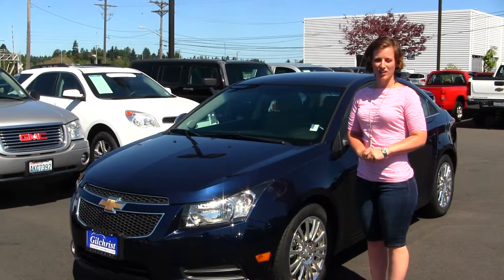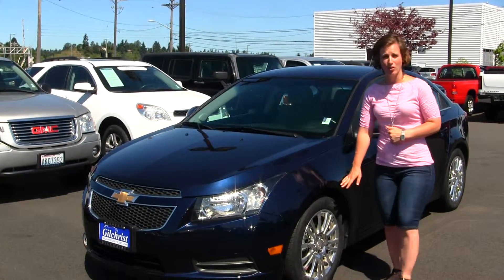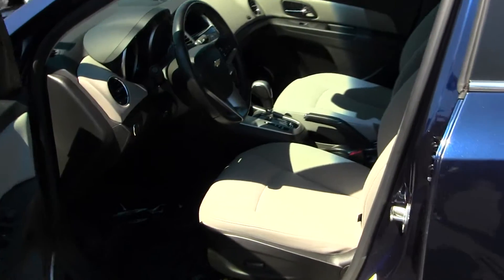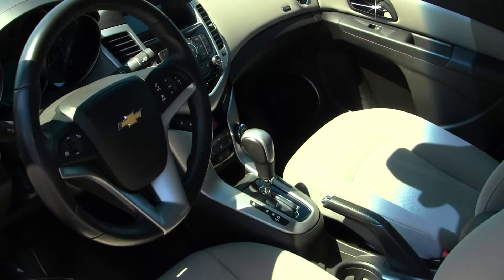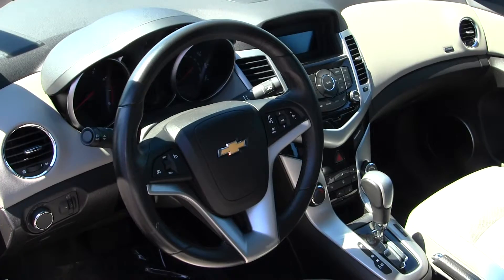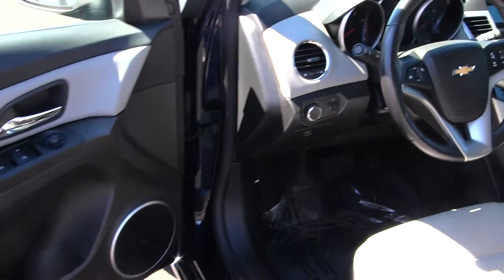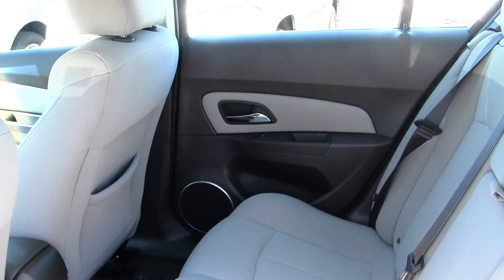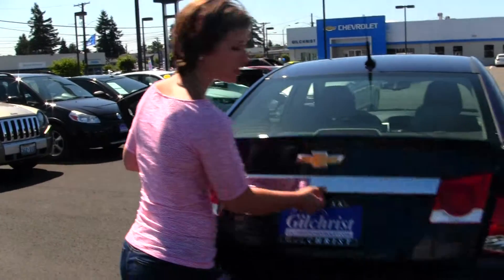Virtual Walk Around Tour of a 2011 Chevy Cruze ECO at Gilchrist, Buick, GMC in Tacoma